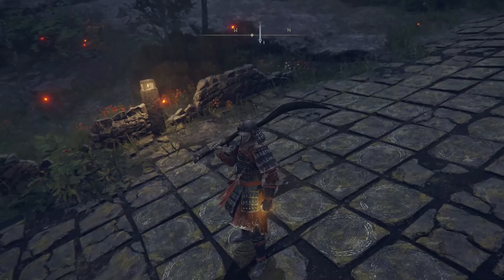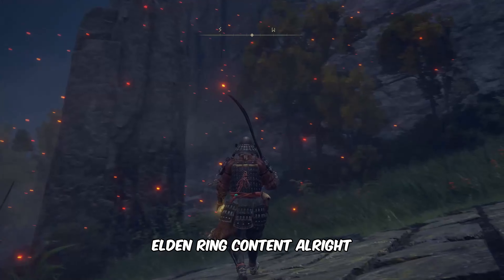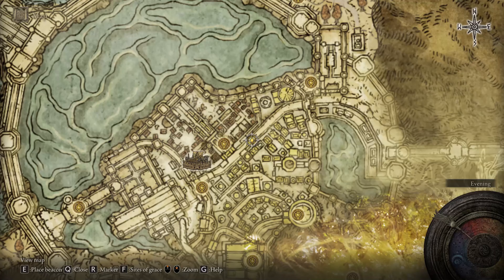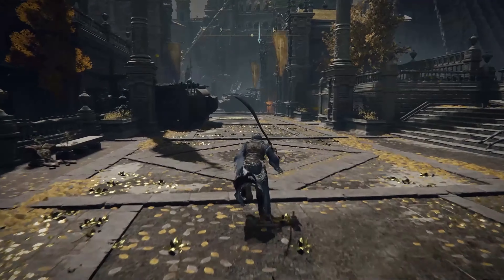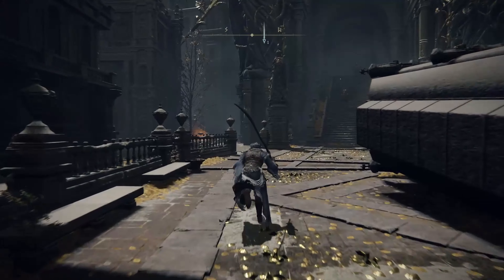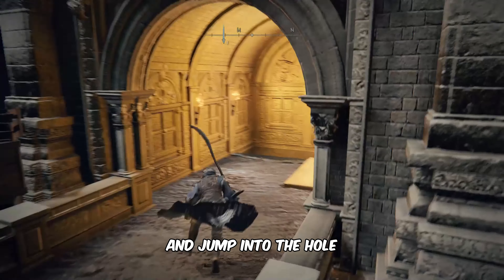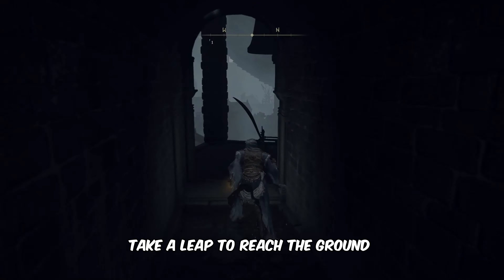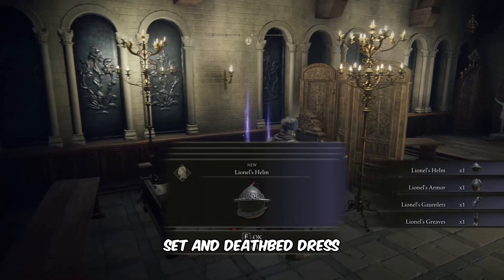How to Get Deathbed Dress & Lionel's Armor (Location) - Elden Ring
In this video, you'll learn how to get Deathbed Dress & Lionel's Armor in Elden Ring.